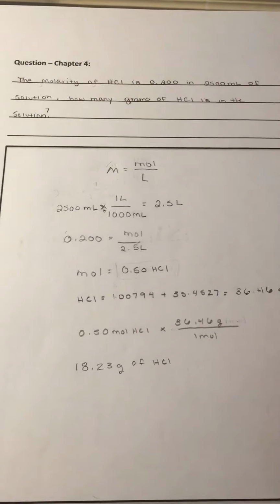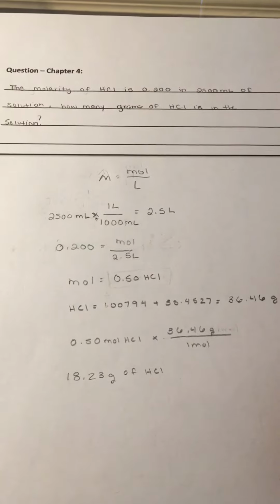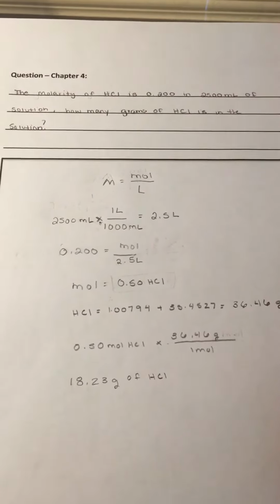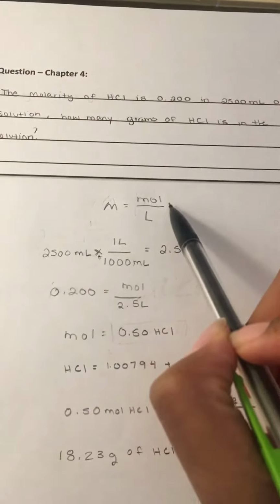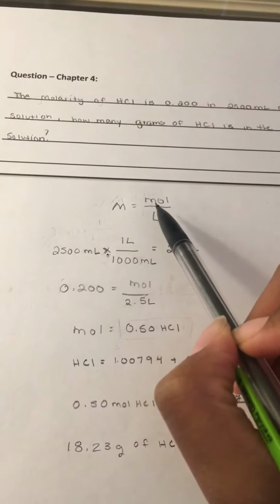Using Molarity to calculate grams of solute